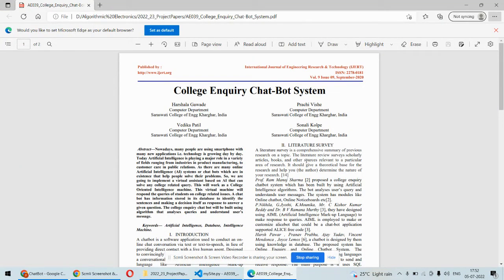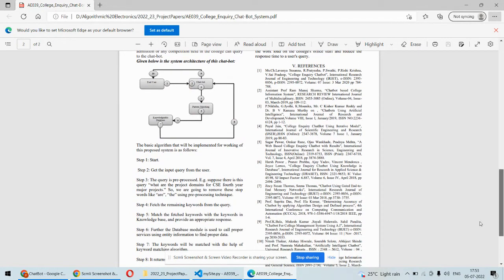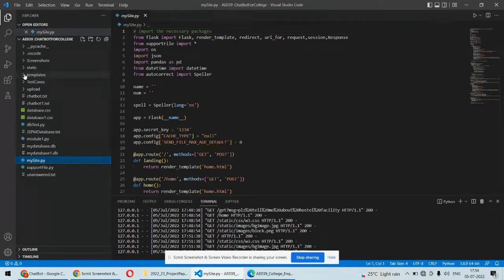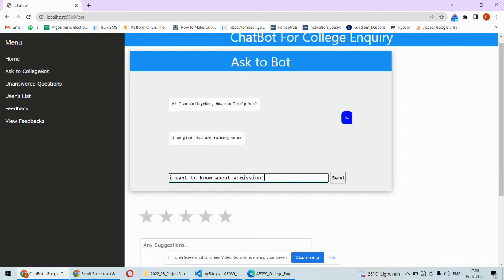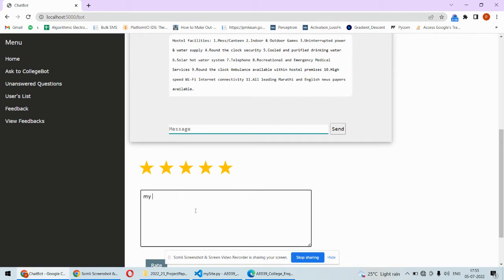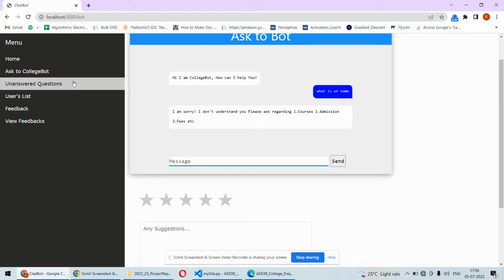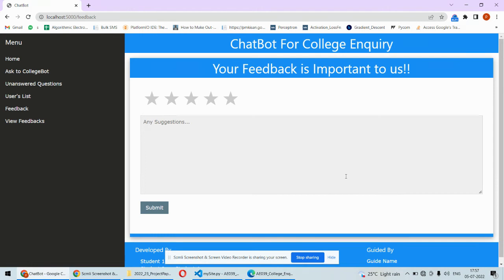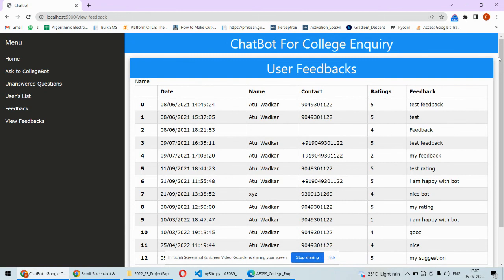AE039 | College Enquiry Chatbot using NLP